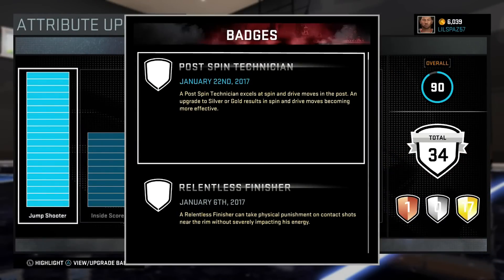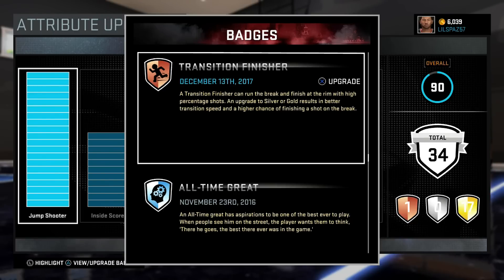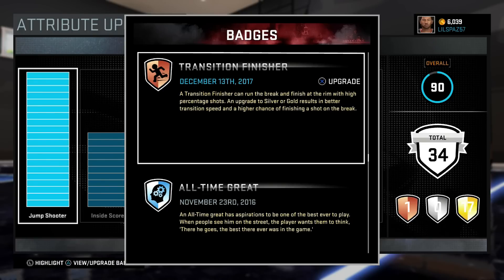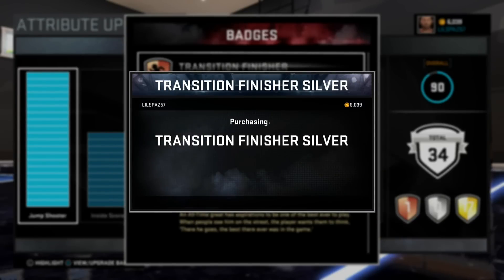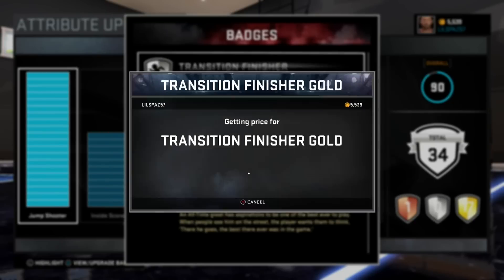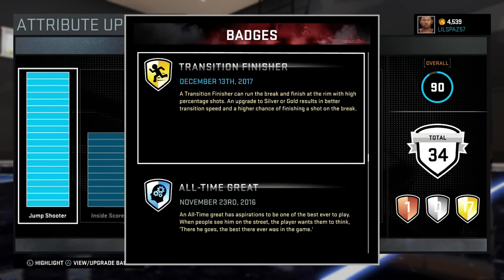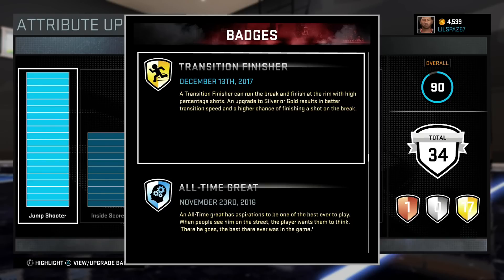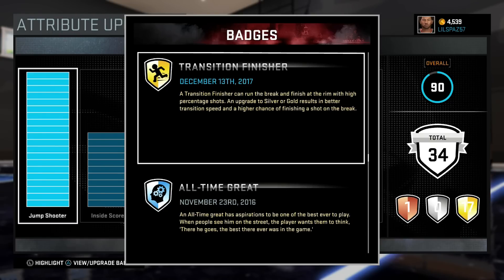NBA 2K16 How To Get Transition Finisher | Tips and Tricks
NBA 2K16 How to get transition Finisher ,